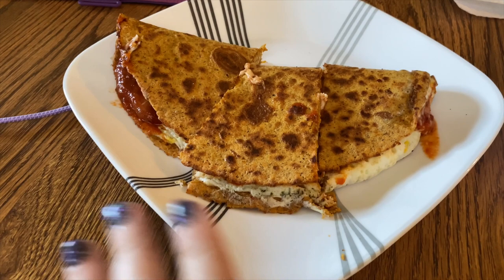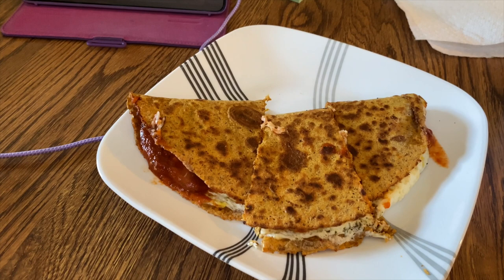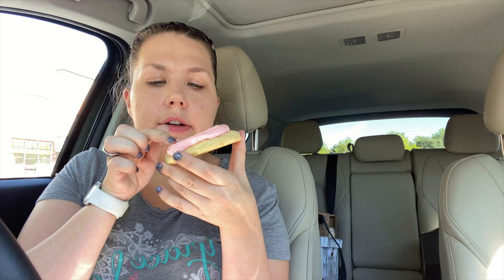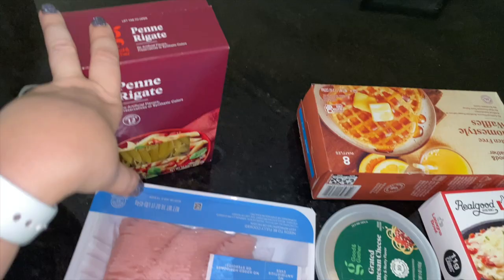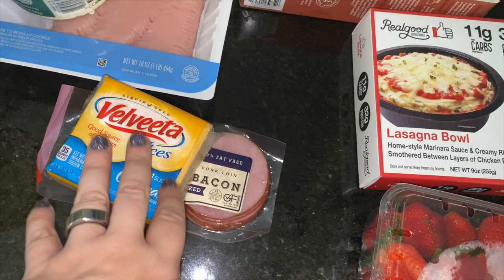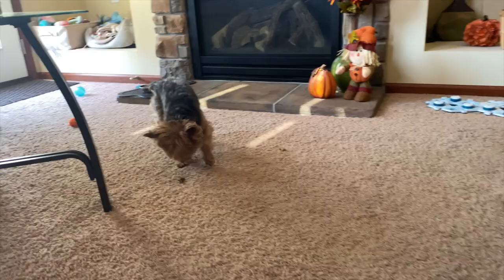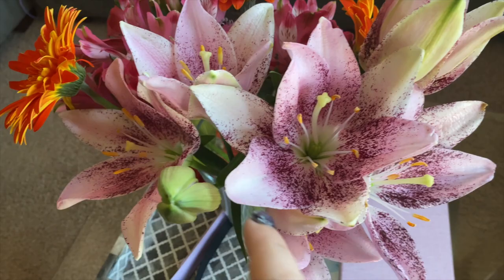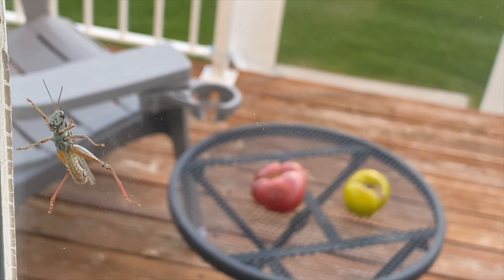A Day in My Life With CMT | Charcot Marie Tooth Disease | Living with CMT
Welcome to a day in my life with CMT. This is a look at what my everyday life is like living with Charcot Marie Tooth Disease.

$30 off  your first purchase with my link

Get $25 off your first FIX

Make my mailbox smile:
 Brianna Engebretsen
16526 W 78th St. # 165